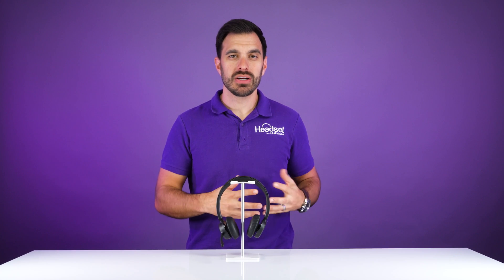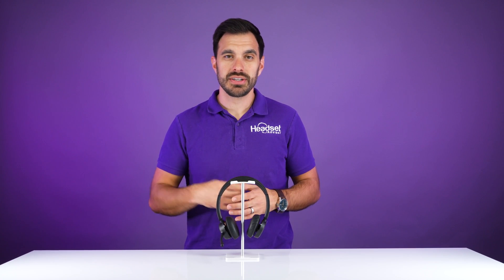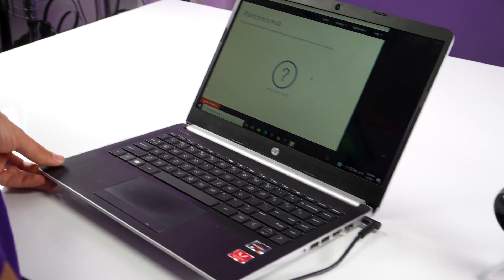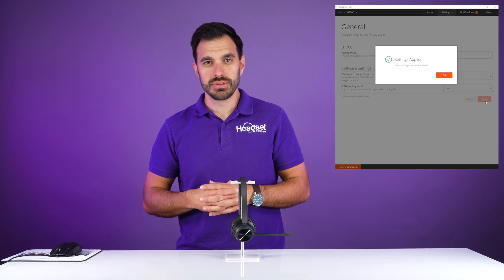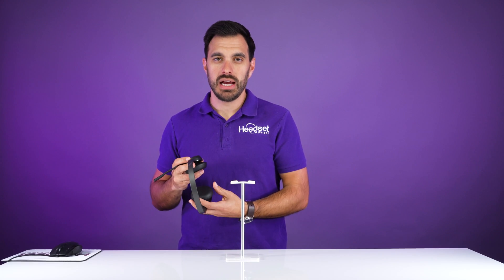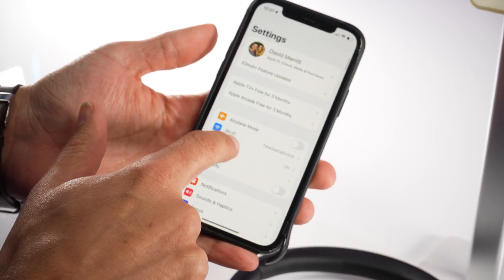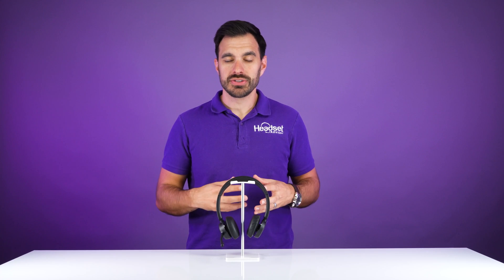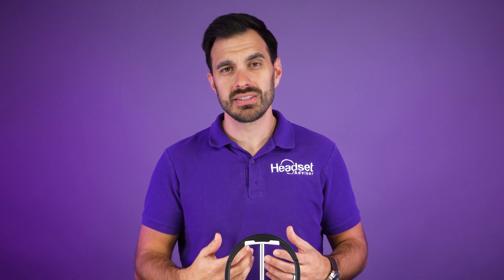Poly Voyager 4320 UC Pairing Guide + Mobile Pairing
Dave demonstrates how to pair your Poly Voyager 4320 UC Headset to the included BT700 Adapter allowing you to connect to your laptop/computer using the Plantronics Hub Application. He Also teaches how to pair the Poly Voyager 4320 UC to your mobile phone. I you need help pairing your headset or need a headset recommendation please contact our team or message us directly in the comments below.

Time Stamps:

0:00 - Intro
0:20 - Pairing to BT700 Adapter
1:18 - Plantronics Hub
2:34 - Mobile Phone Pairing
3:20 - Final Thoughts